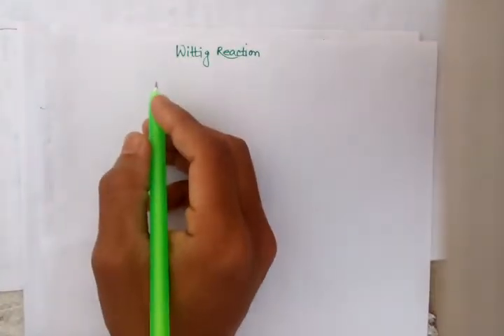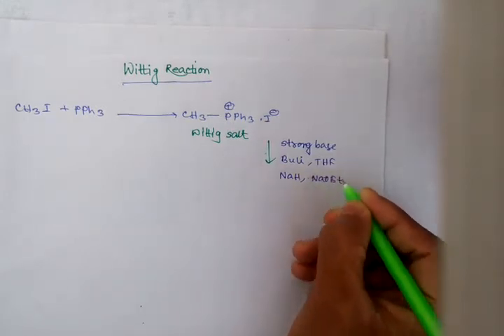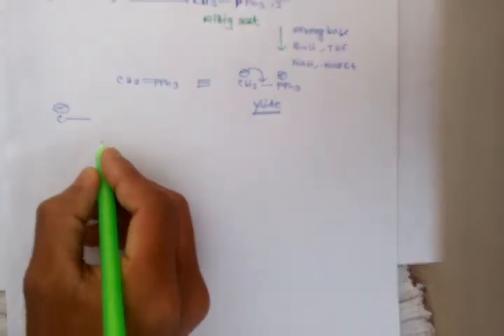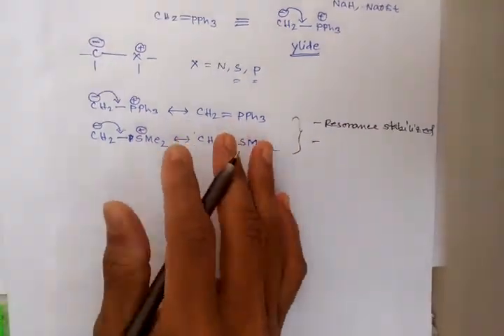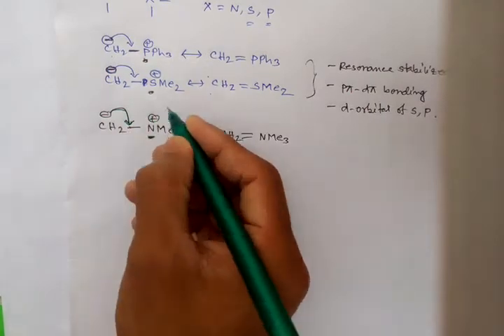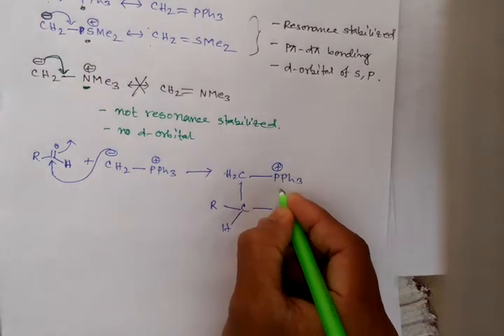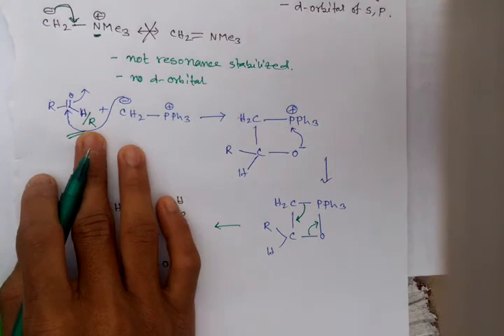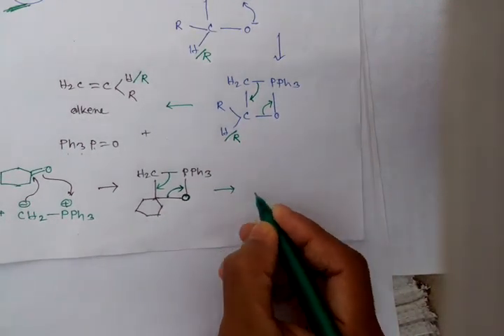Wittig reaction mechanism, Ylides, Wittig Salt | Scope & Application | TIFR, CSIR NET, JAM CHEMISTRY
What is Ylides.
Ylides in organic synthesis.
Stability of Ylides.
Wittig reaction mechanism.
Applications.
Problem with solution.

      A ylide is a neutraldipolar molecule containing a formally negatively charged atom, usually a carbanion directly attached to a heteroatom with a formal positive charge, usually nitrogen, phosphorus or sulfur,  and in which both atoms have full octets of electrons. Ylides are thus 1,2-dipolar compounds, and a subclass of zwitterions. They appear in organic chemistry as reagents or reactive intermediates.

                          Wittig reaction
   The Wittig reaction is a chemical reaction of an aldehyde or ketone with a triphenyl phosphonium ylide (often called a Wittig reagent) to give an alkene and triphenylphosphine oxide.
   The Wittig reaction was discovered in 1954 by Georg Wittig, for which he was awarded the Nobel Prize in Chemistry in 1979.